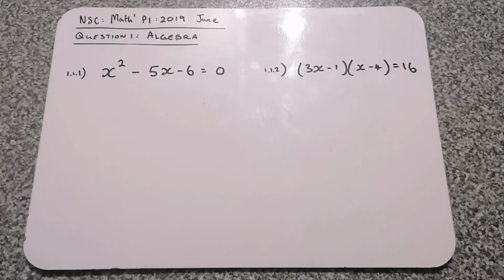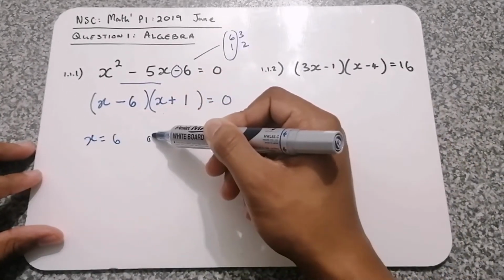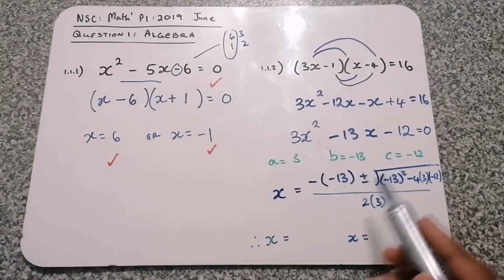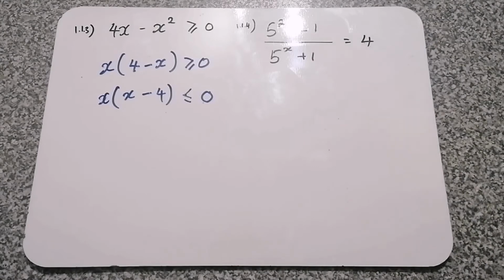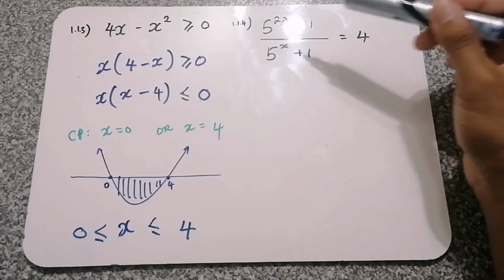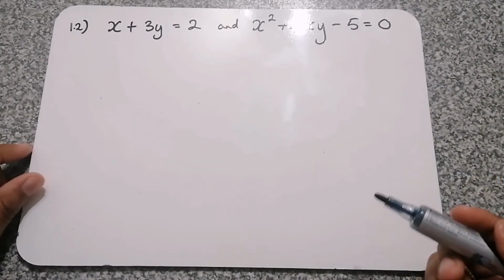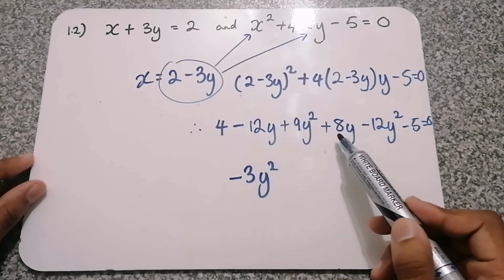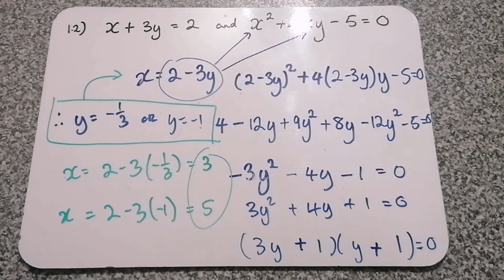Algebraic Equations - NSC Math' P1 June 2019 Question 1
Hi all,

Here are some algebraic Equations as revision from a certain past paper in 2019. Attempt the questions before watching the video to find the solutions.

Goodluck